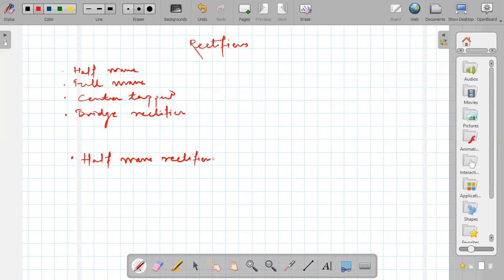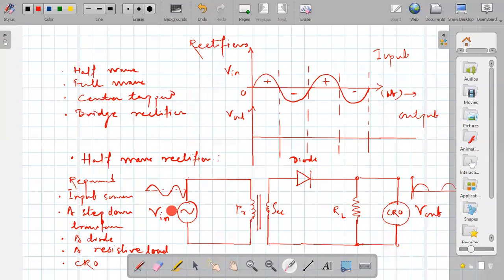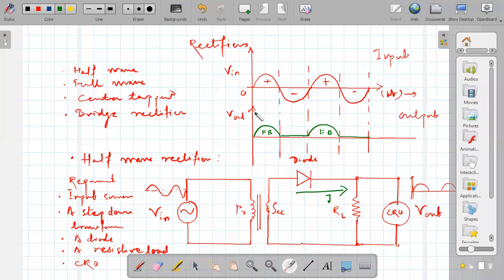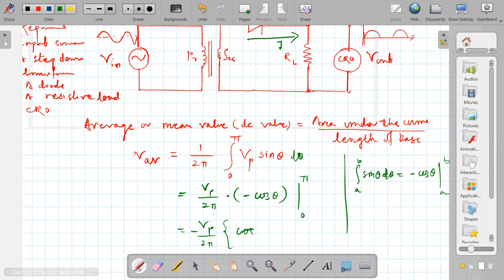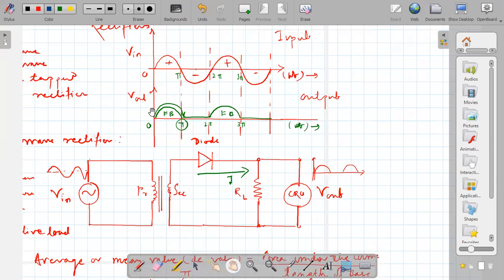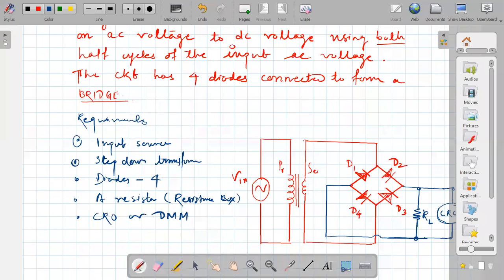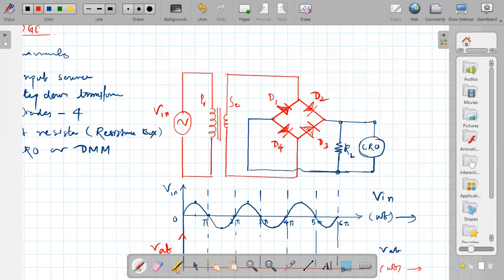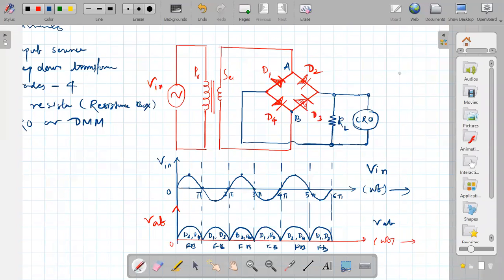Rectifier : Half Wave Rectifier , Full Wave Rectifier